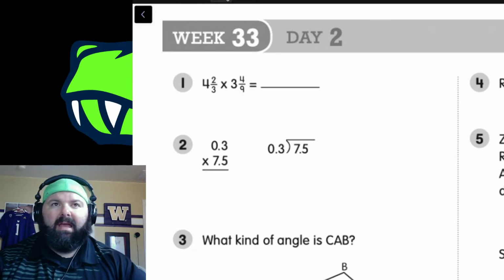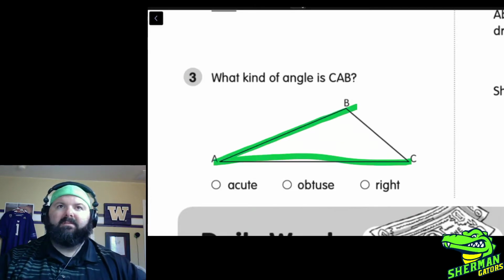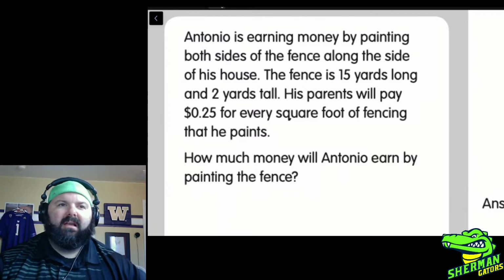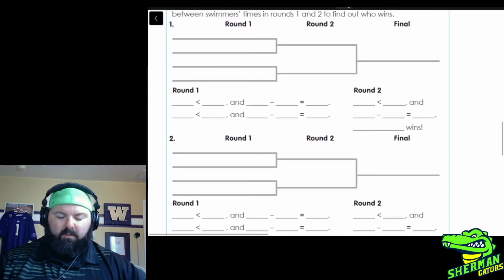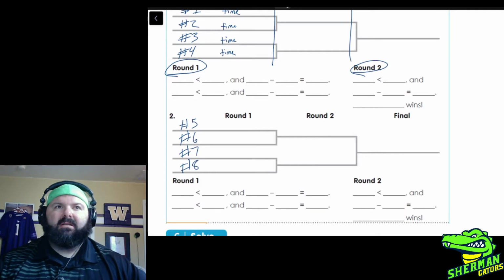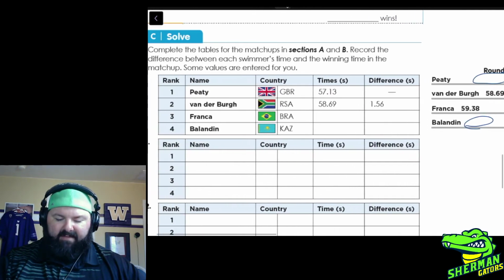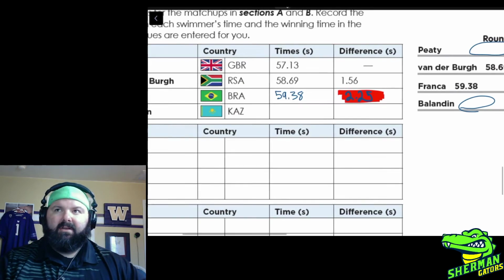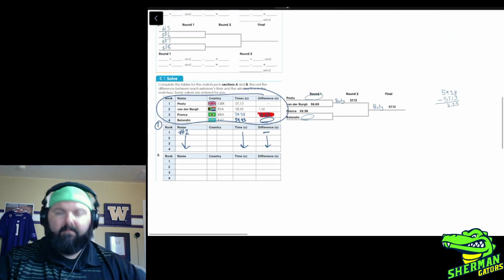4/28/2020 Distance Learning Math